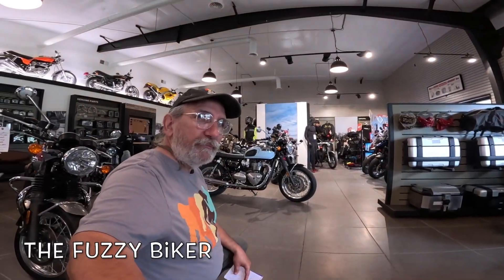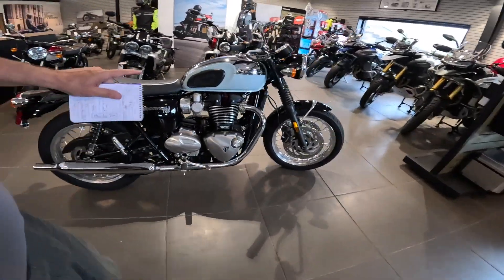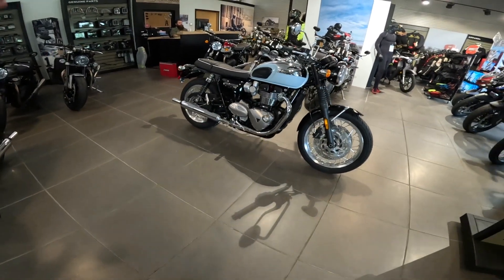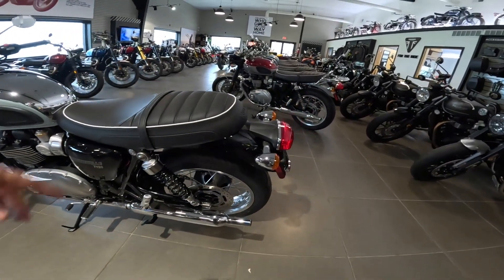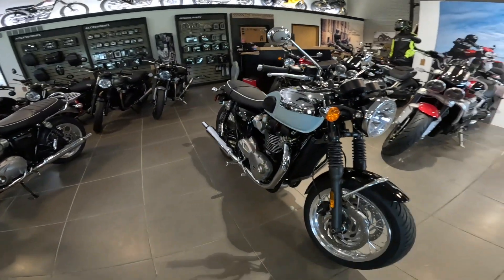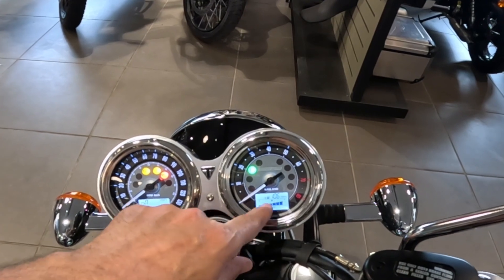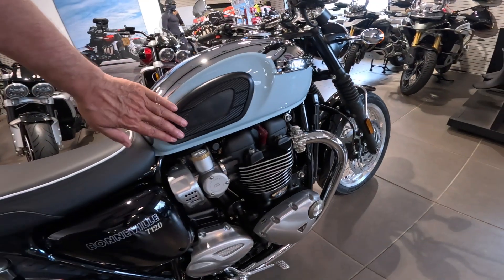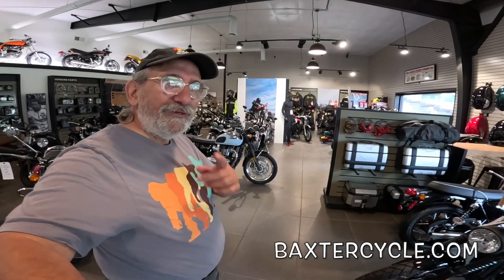Chrome Edition Triumph Bonneville T120 - Stunning!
Made for one year only this beautiful Bonneville in Chrome & Meriden Blue is truly unique. Stunning!
Baxtercycle.com